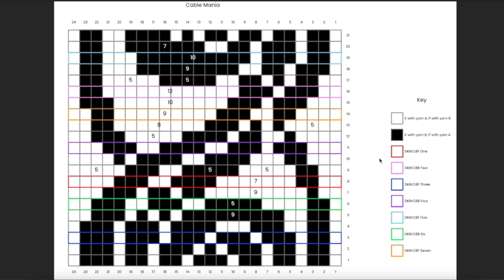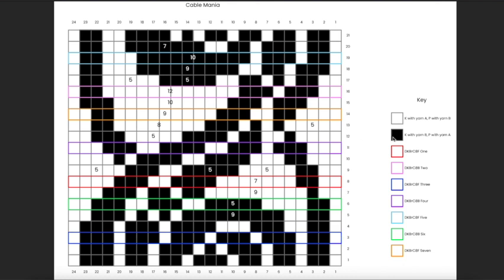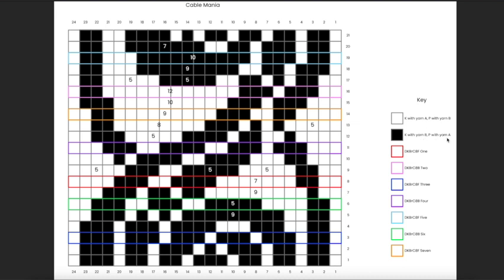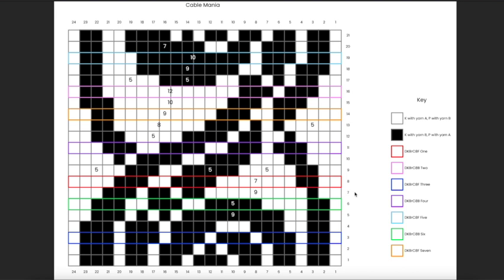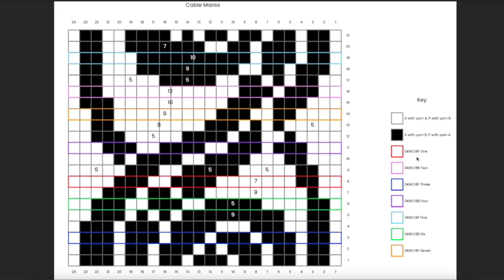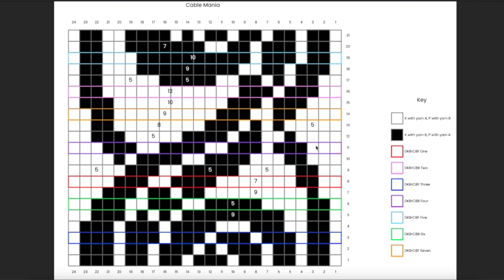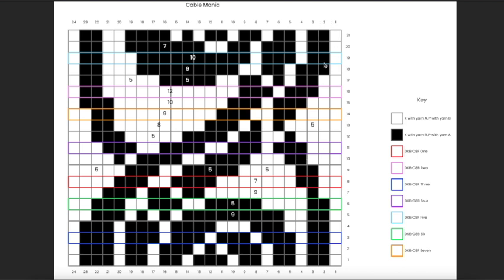Reading the Chart for the Cable Mania Cowl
The chart for the Cable Mania Cowl has some very unique features, including colorwork in double knitting and row tracking for the reversible cables. I explain it all here.